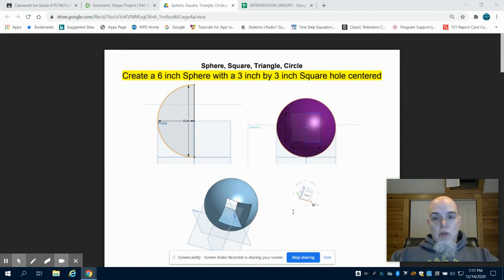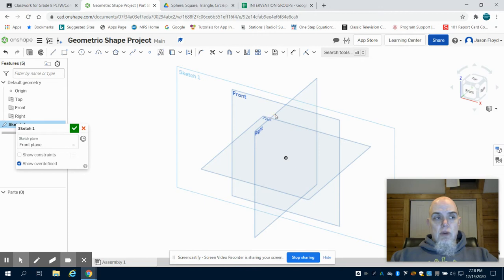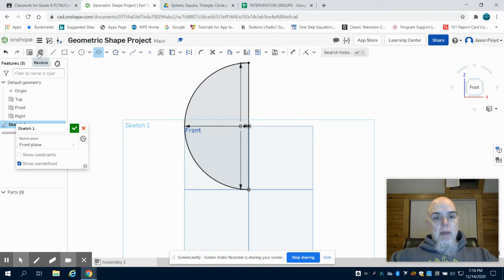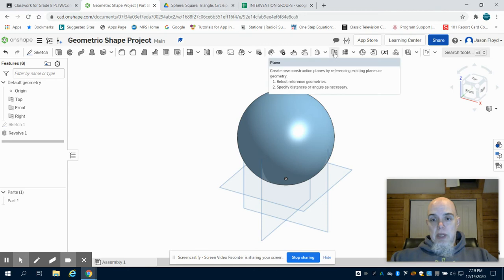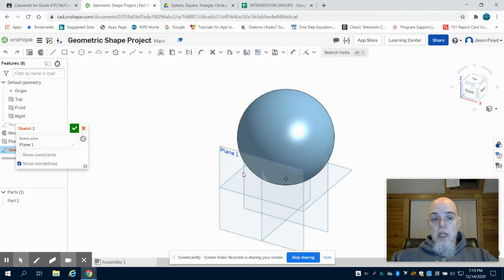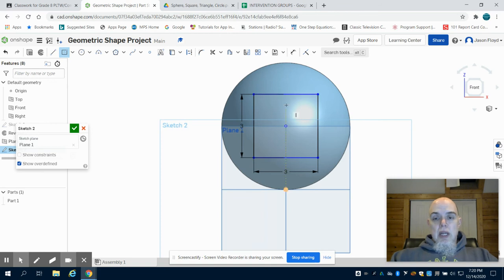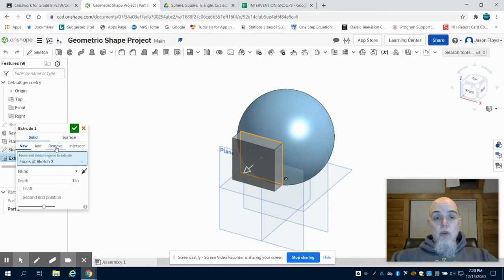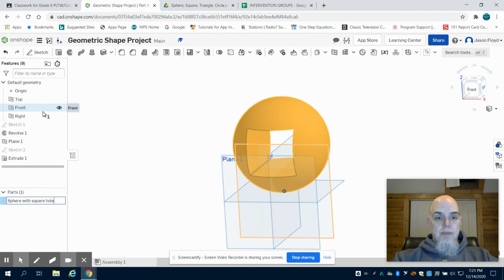Grade 8 Sphere, Square, Triangle, Circle Part 1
This is part 1 of the tutorial video for Sphere, Square, Triangle, Circle assignment in OnShape.

6 in Sphere with a 3x3 square hole